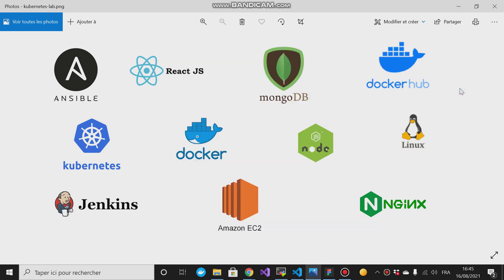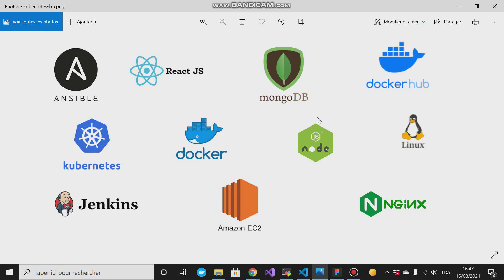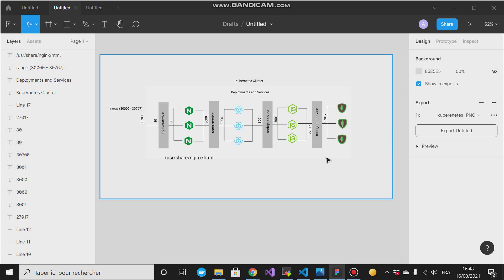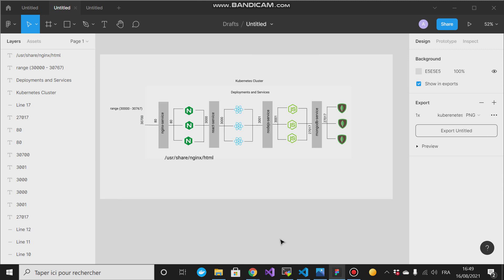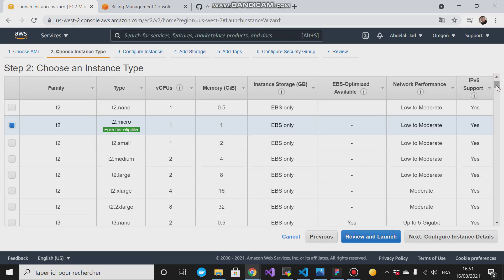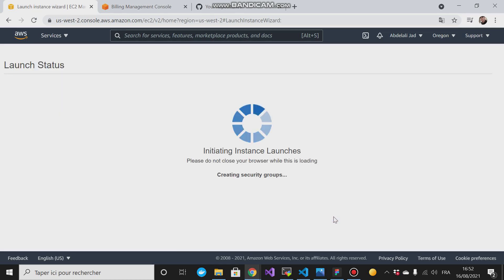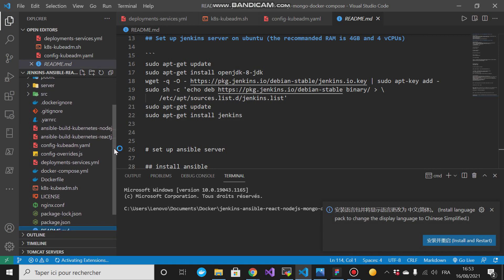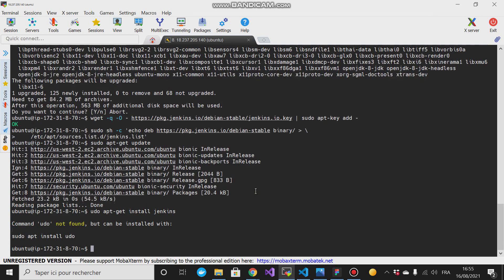Create MERN CI/CD Pipline using Jenkins, Ansible, Docker, Dockerhub and Kubernetes( Part 1)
Phase 2: During this lab i tried to show you the entire steps that you can follow to deploy your MERN application in production environment using jenkins, ansible, docker, dockerhub, kubernetes and inginx. i went step by step with clear explanation of each of them and how this architecture is working under the hood. i showed the correct why to setup your kubernetes cluster using kubeadm and how you configure your nginx server for reactjs production application. i covered some usefull commands on linux that enable you to make an ssh connection between your hosts on aws. I gave suggestions on how you can deal when you have ec2 instances in different regions on aws and you like to create connection between each others. i covered the kubernetes volumes as well and i went with the hostPath option; i showed you how you can interact with your pods and how to see logs. this lab still have other phases where we will reach to sophisticated tools when we will cover the kubernetes monitoring and logging where we will fall in data analytics and big data as long as we are trying to monitor the logs of our server so we can see who is interact with and from where the requests are coming. the thing that will help us to build a lot of decisions on that so stay tuned for that.